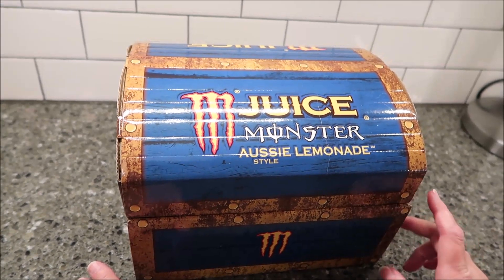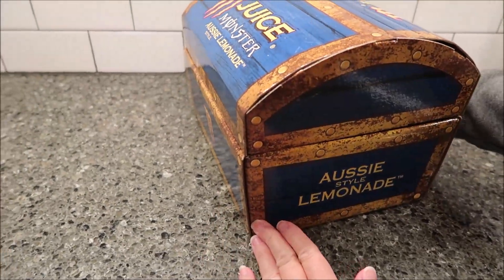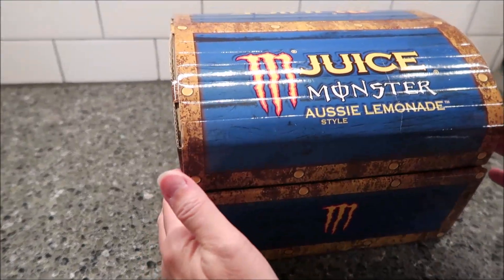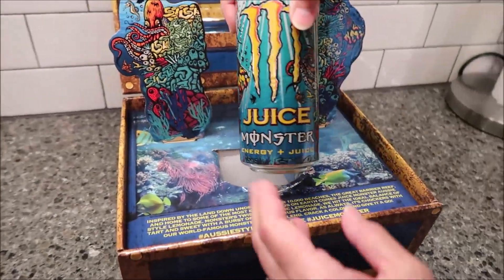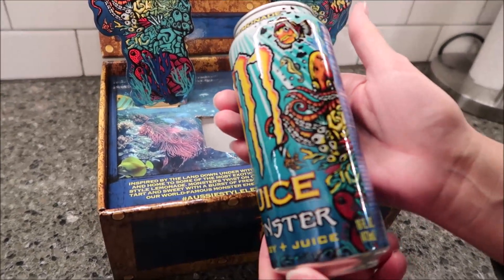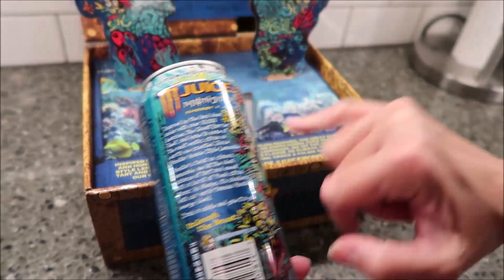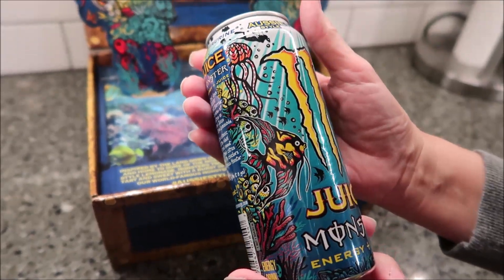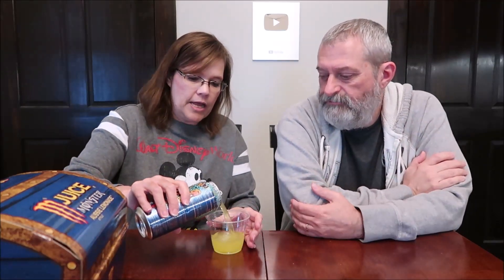Monster Energy Juice Aussie Style Lemonade Review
This is a taste test/review of the Monster Energy Juice Aussie Style Lemonade. It was mailed to us free from Monster Energy! 1 can = 190 calories